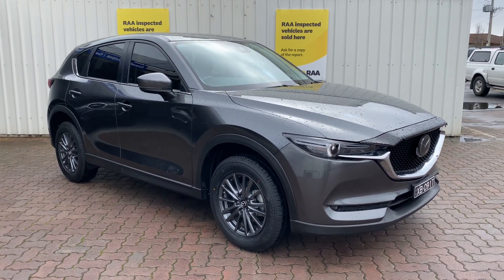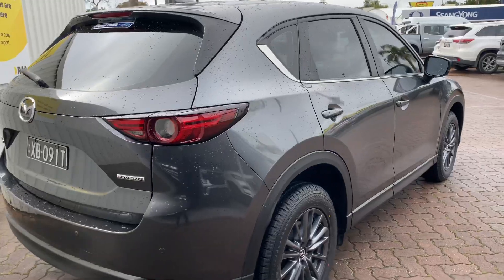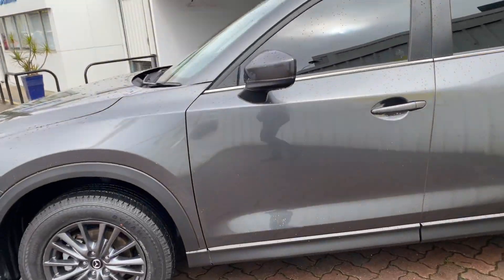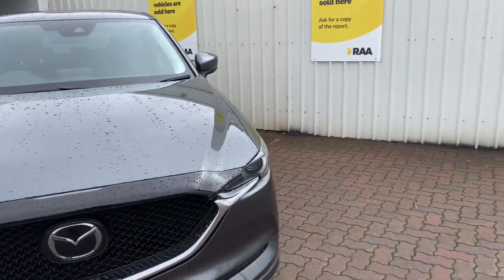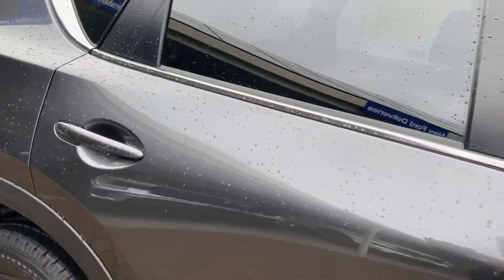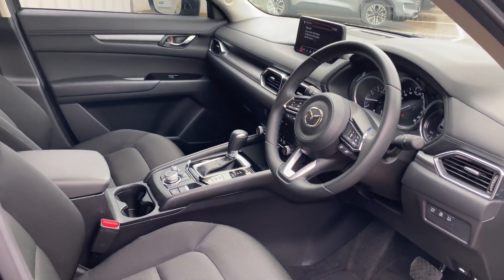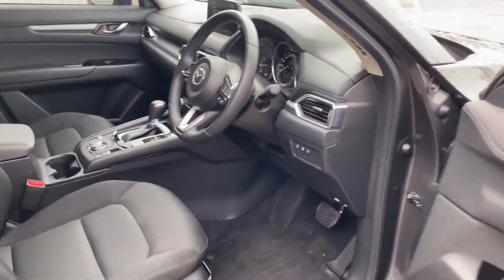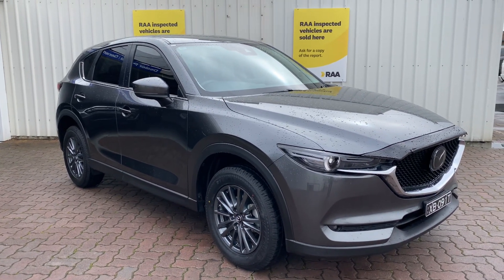2021 Mazda CX-5